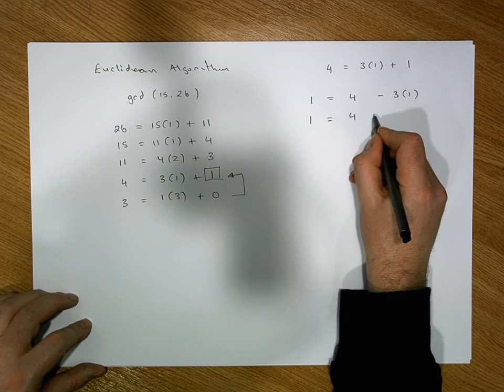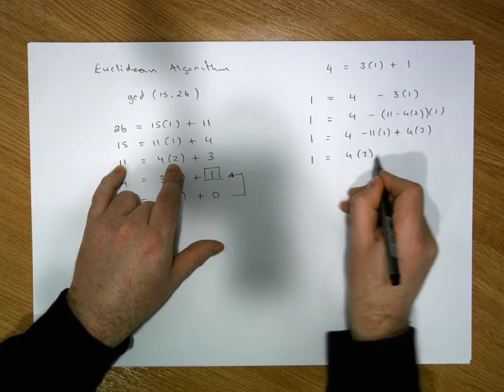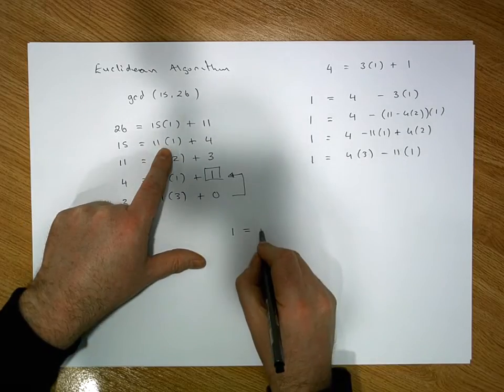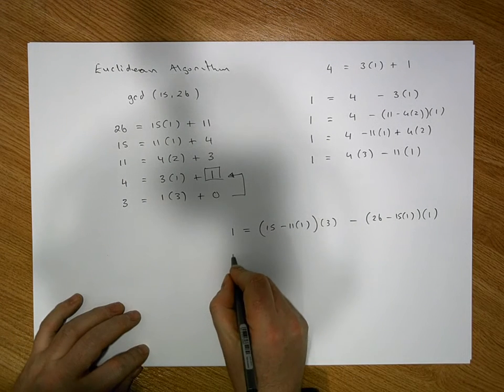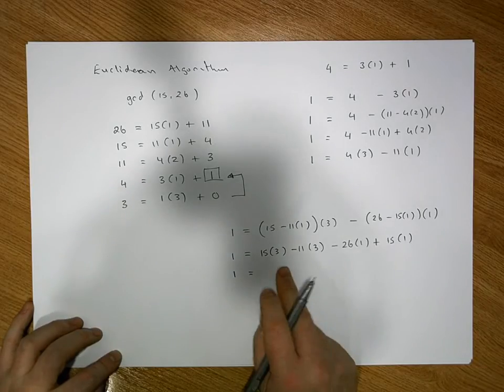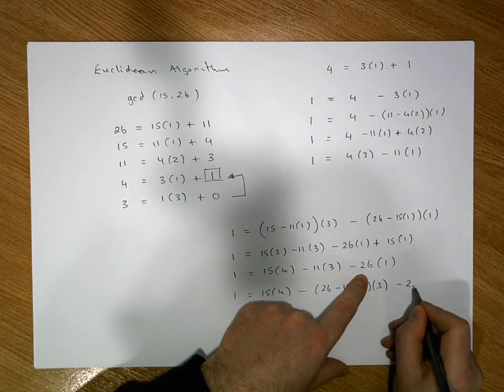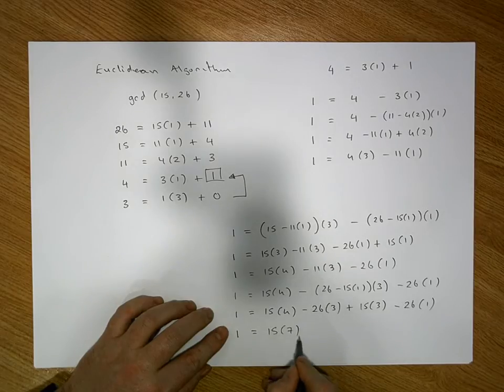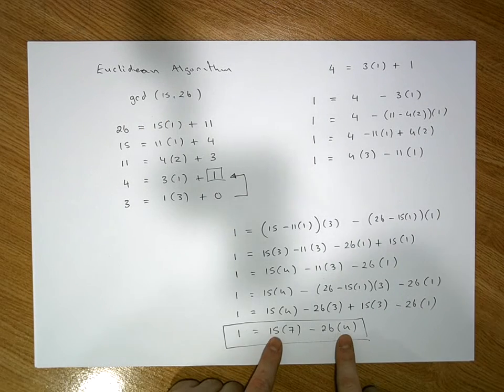Extended Euclidean Algorithm to find the Inverse Example 1 - Part 2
This short video uses the Extended Euclidean Algorithm to find the inverse of a number in a modulo group.